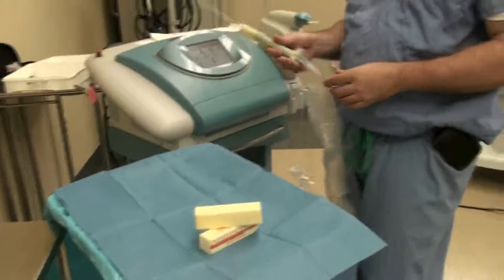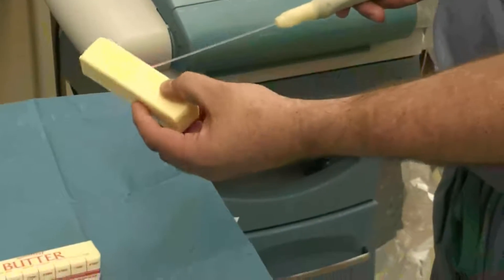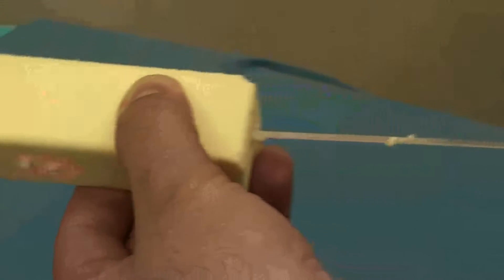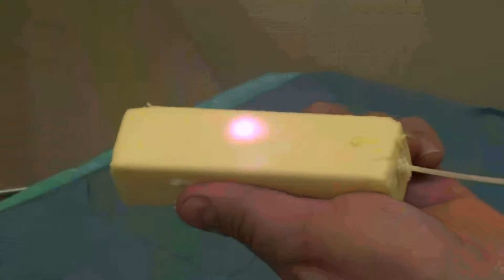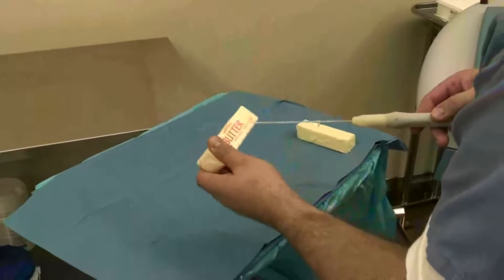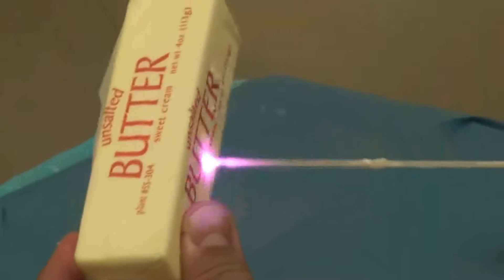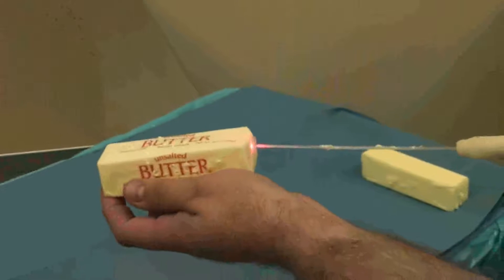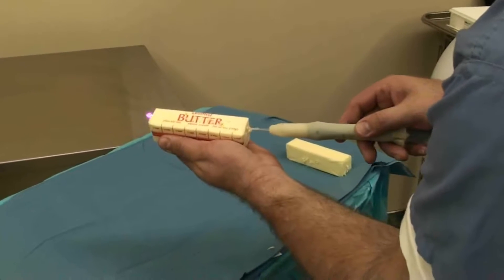SlimLipo Laser Liposuction, Like Butter!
SlimLipo  is among the top most requested cosmetic procedures and goes directly to problem areas like the chin, neck, arms, thighs, tummy, and love handles and melts away the fat...even frozen butter!